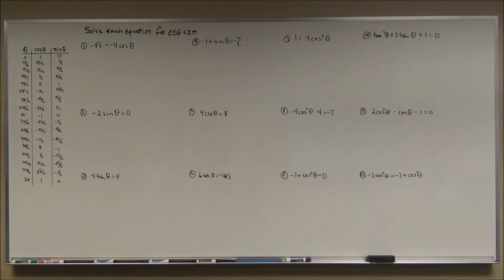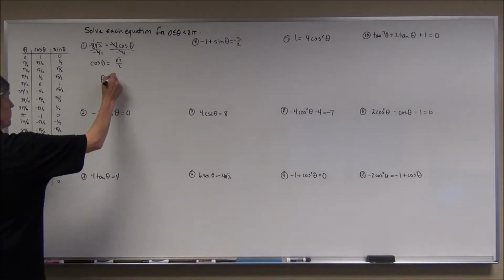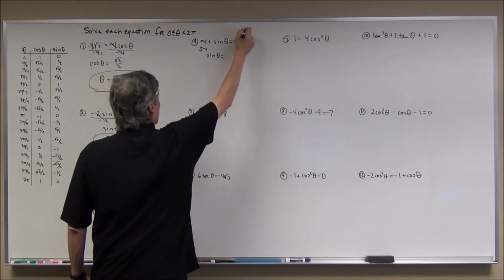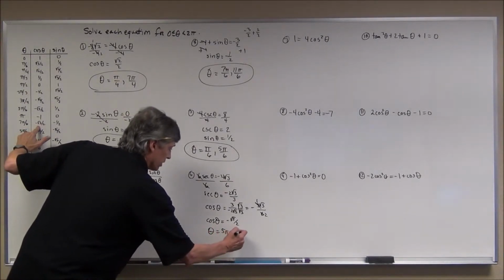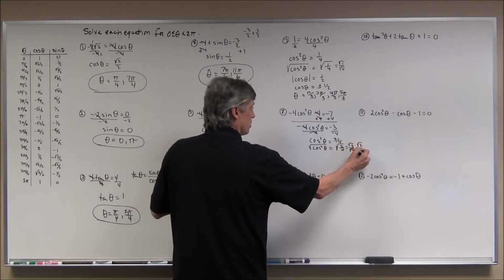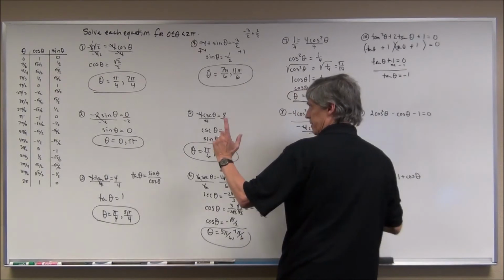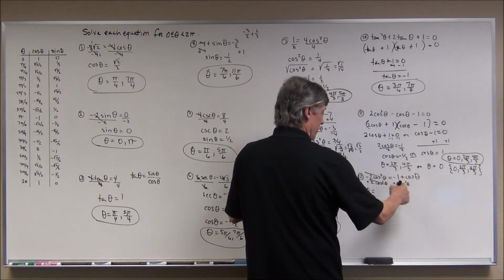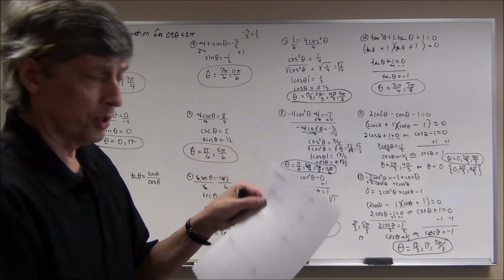Trig Equations Review